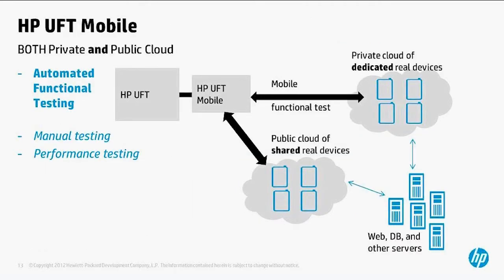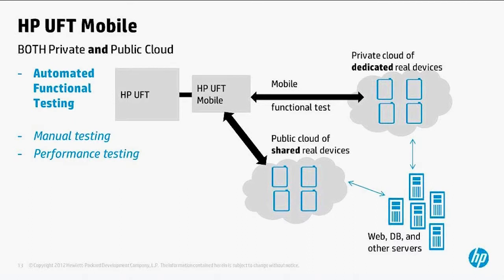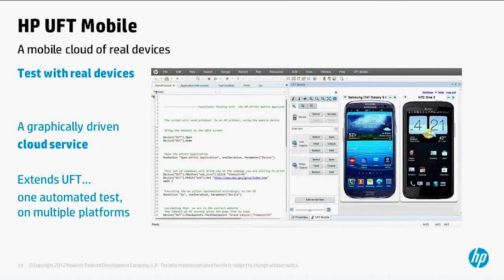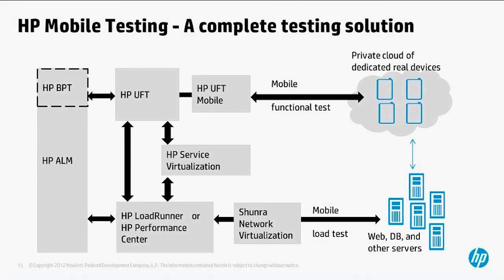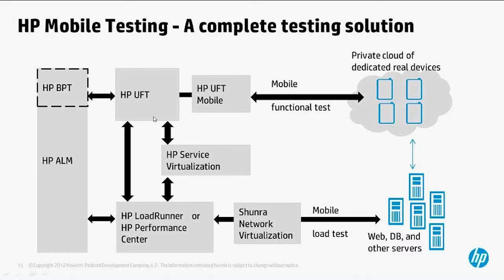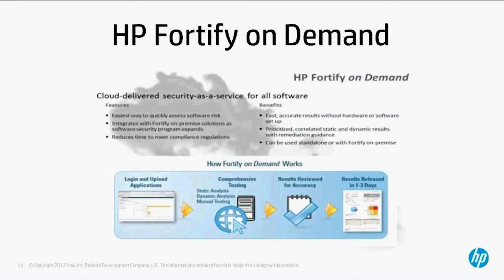HP Unified Functional Testing and HP Fortify: Brief Overview